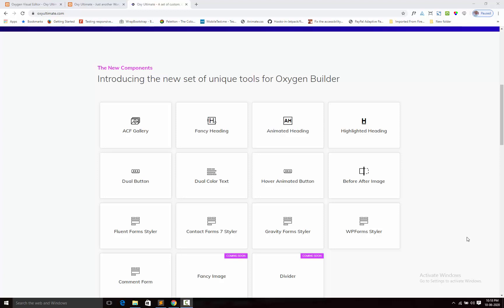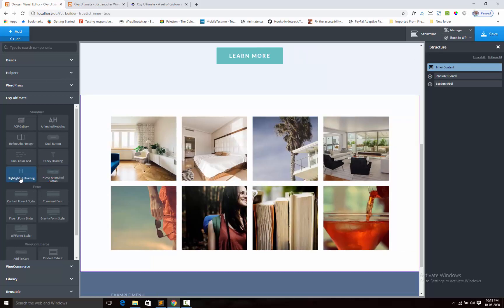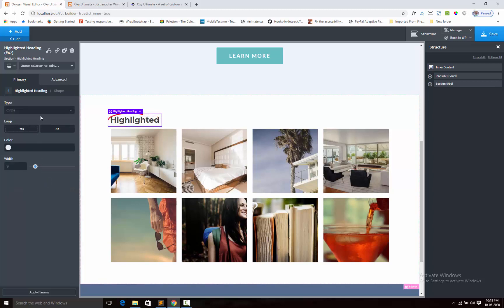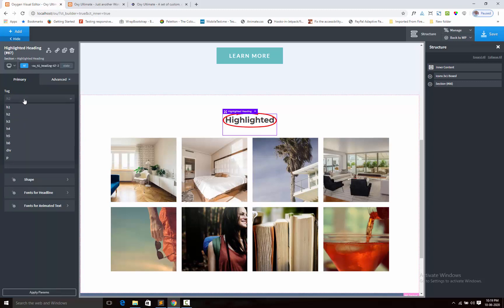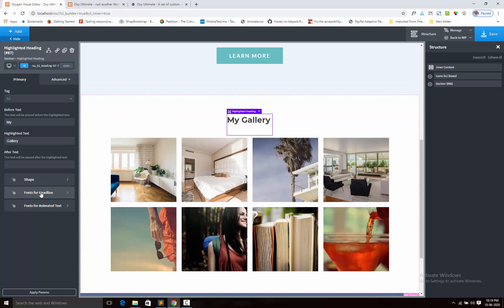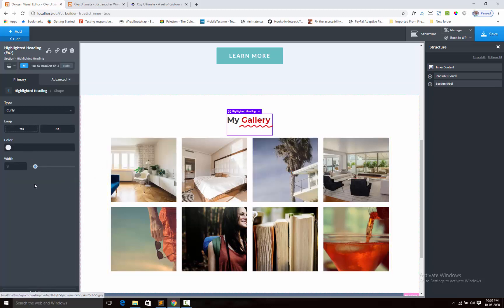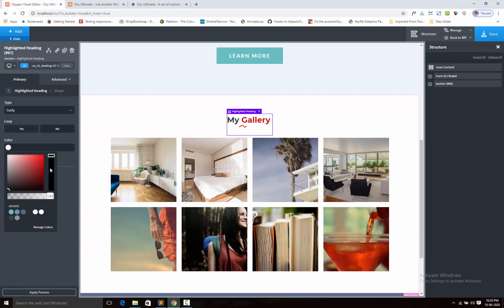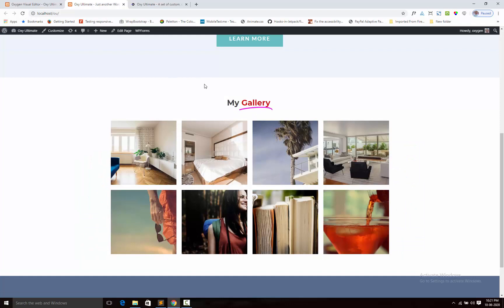Highlighted Heading Component for Oxygen Builder